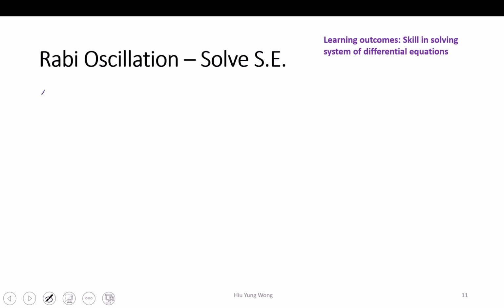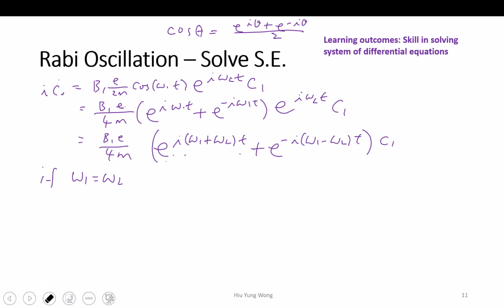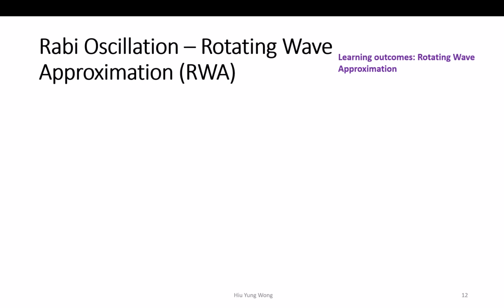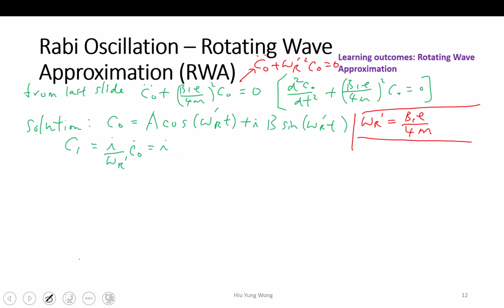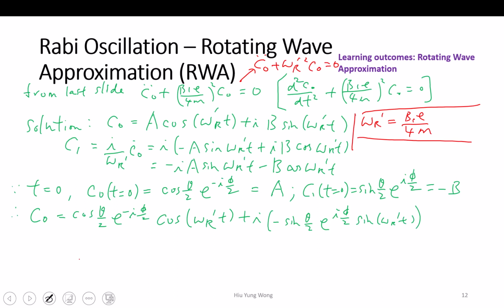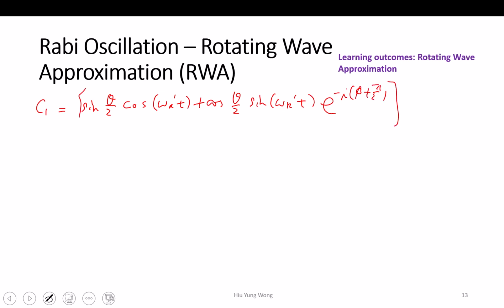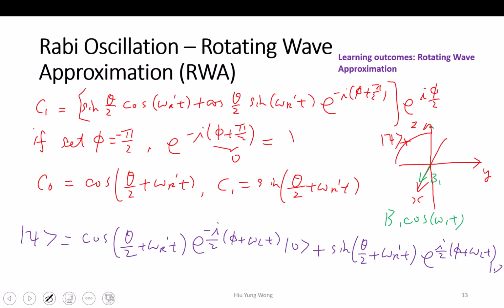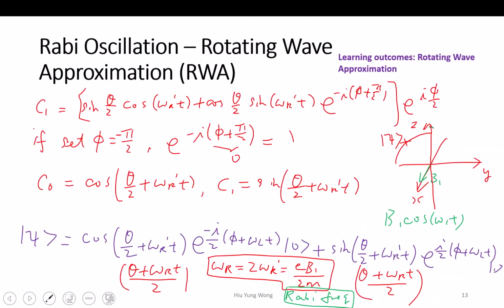L10-3 Rotating Wave Approximation in Spin Qubit for Rabi Oscillation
Using Rotating Wave Approximation (RWA) to solve Rabi Oscillation in spin qubit.